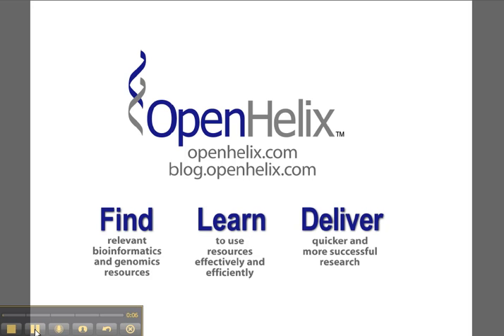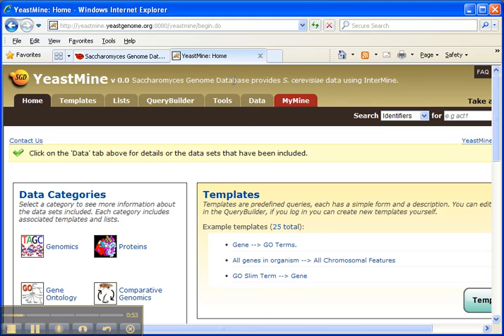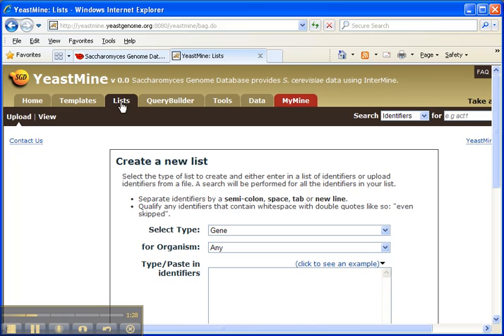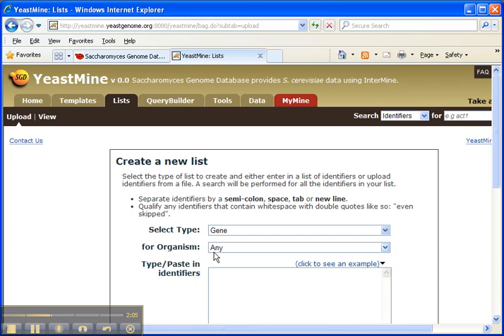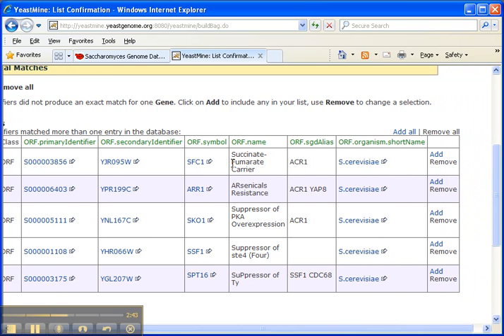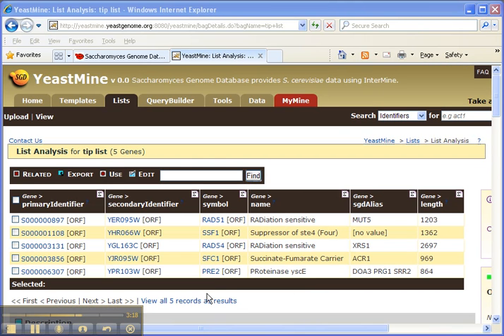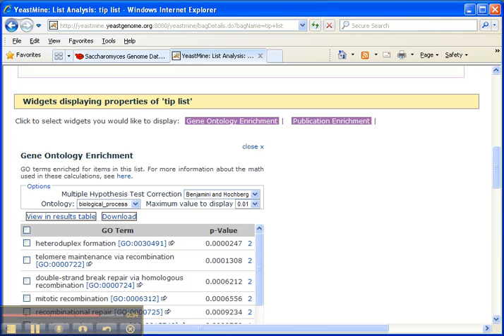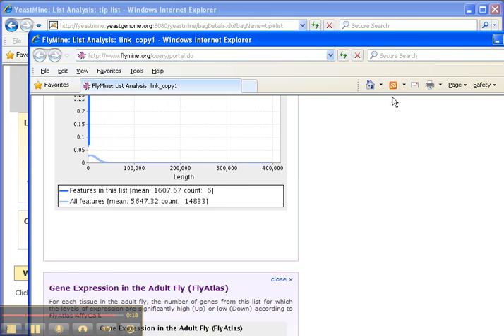Tip of the Week: YeastMine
In this Aug 2010 tip we introduce YeastMine (beta) and show you how to make gene lists and link to other model organism information using InterMine's interoperability. For more information about this resource see our blog post